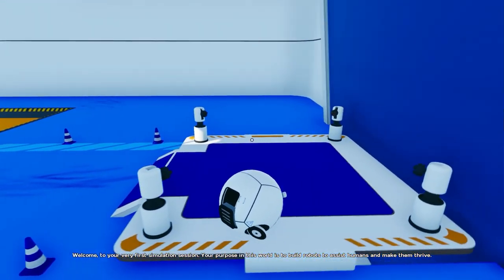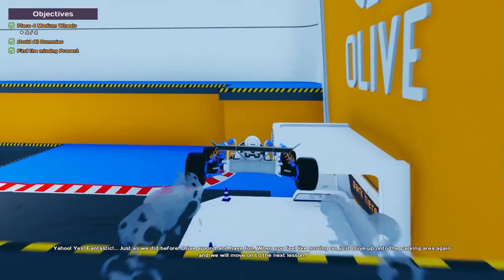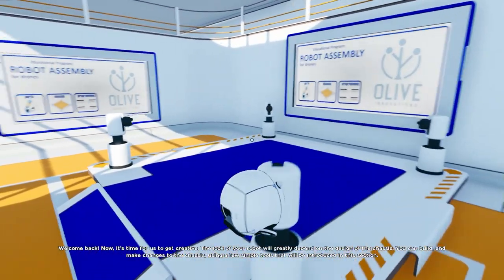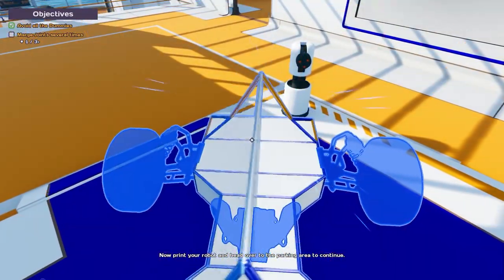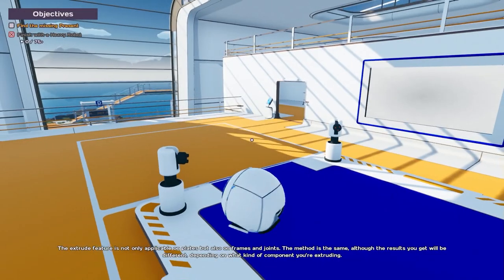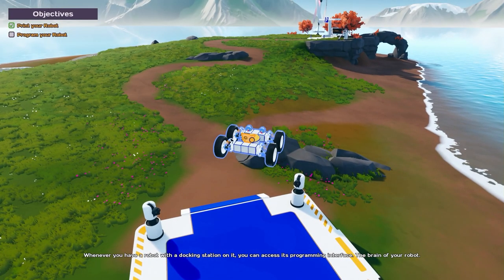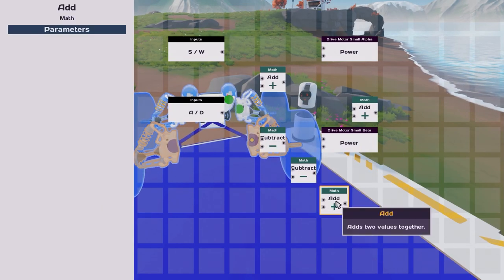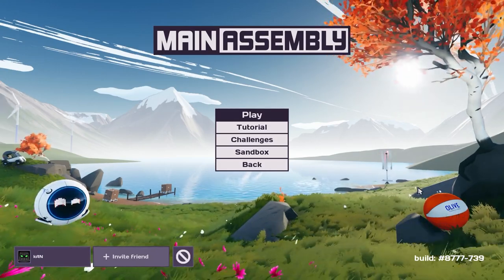New Vehicle Physics Sandbox with Robot Logic and Free-form Building! (Main Assembly Gameplay)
Hey everyone back with a new game built especially for our community! This is MAIN ASSEMBLY a brand new physics building game that has all the great vehicle parts we love plus aerodynamics, logic, and much more!